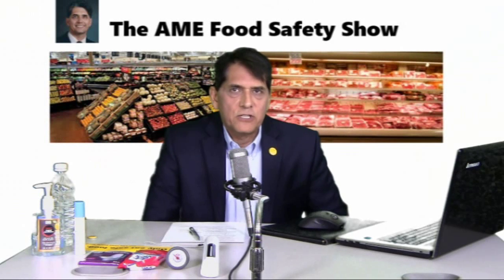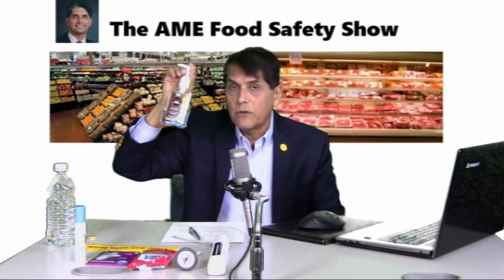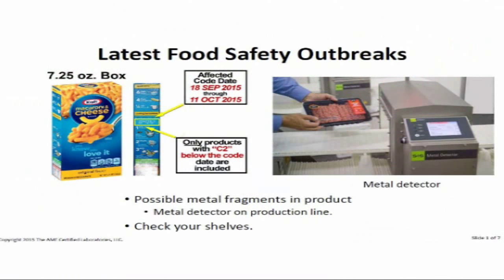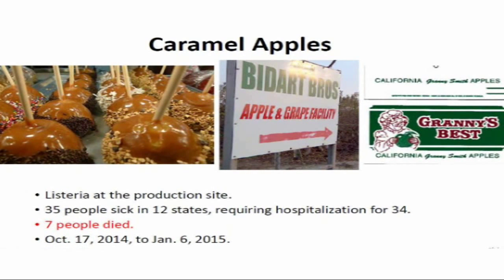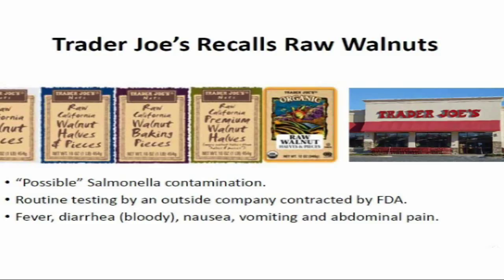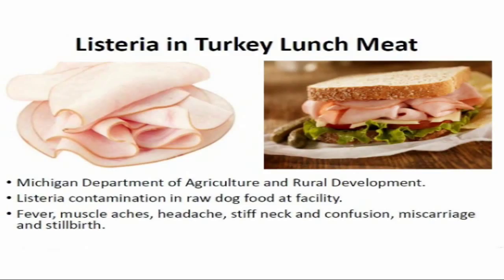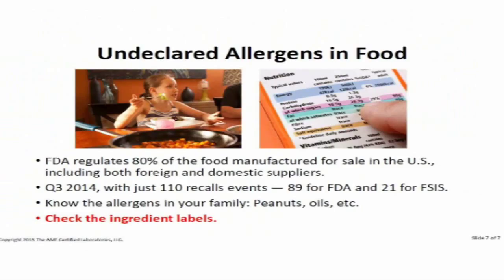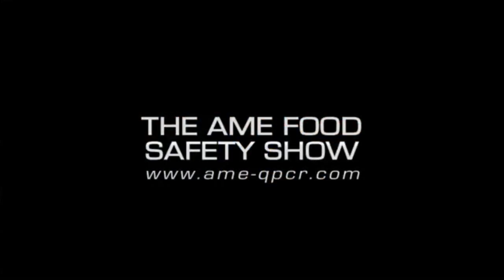Food Safety Outbreaks